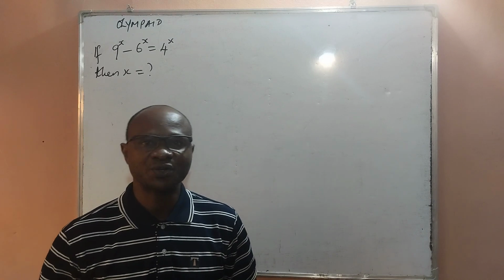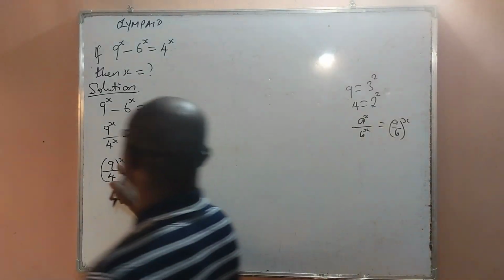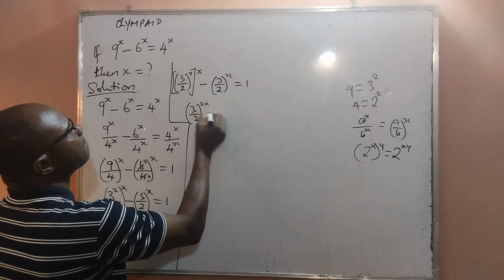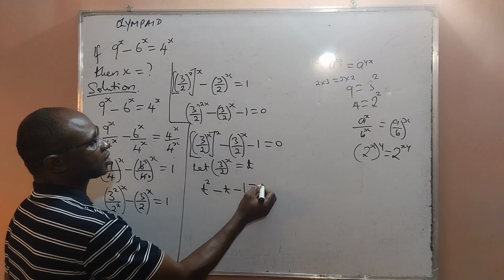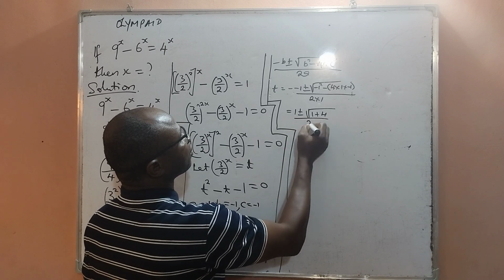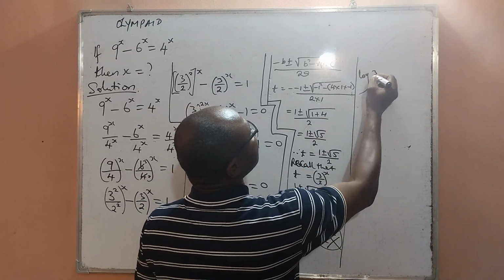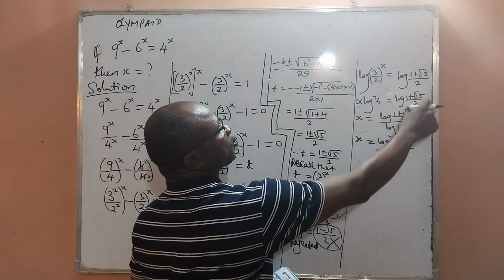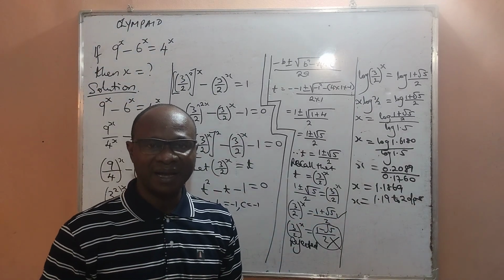Nice Olympiad Mathematics Question || 9^x - 6^x = 4^x, then X= ?